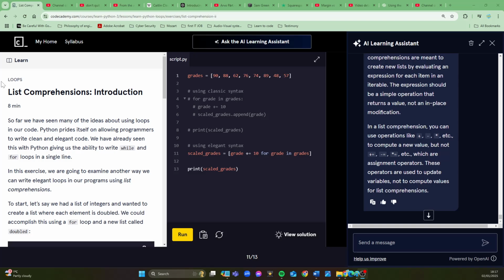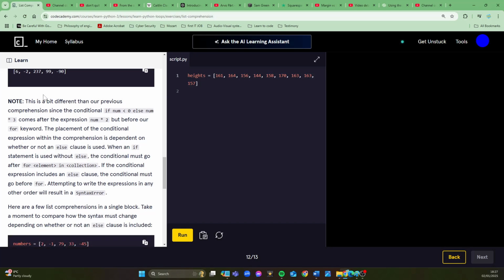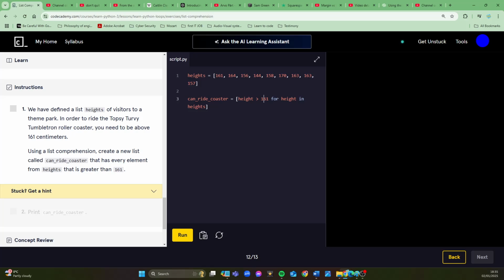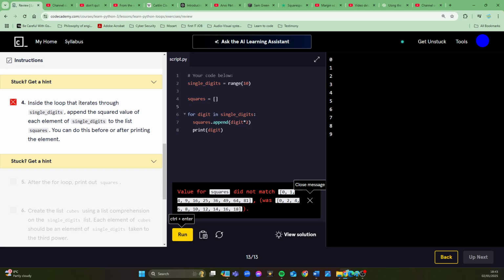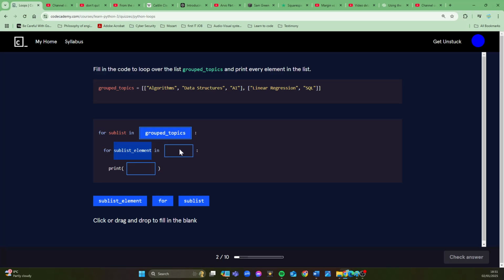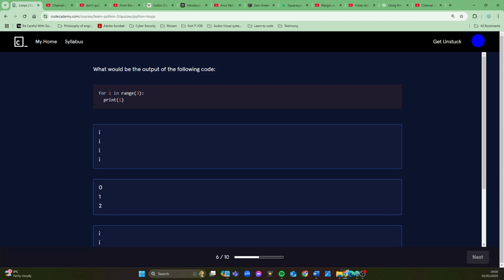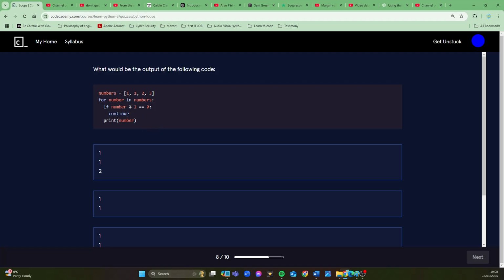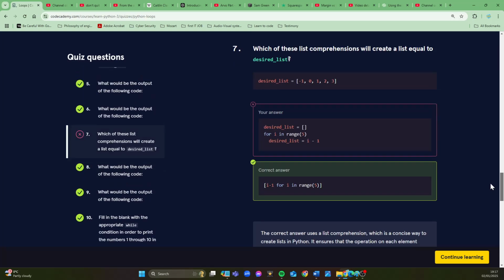🌳 Python Training - Part 24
00:00 intro
20:49 Review
30:47 Quiz

What happens in this video? We think about why it is called a "list comprehension" (34:40). We discuss a way to remember that the range function takes as an argument the number of things that exist (21:30). We look at some confusions regarding the "break" keyword (40:00). We discuss an important point about the "continue" keyword (50:30). We got one quiz questions wrong, because we failed to appreciate that the question was asking for a list comprehension. If the question asks for a list comprehension, then you really must select something within square brackets.